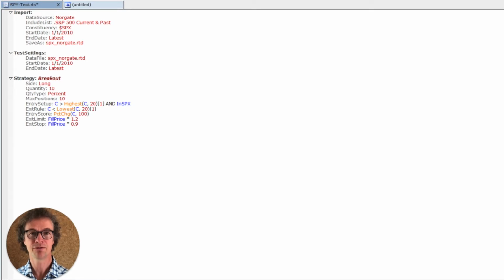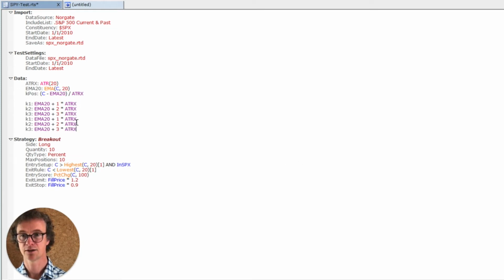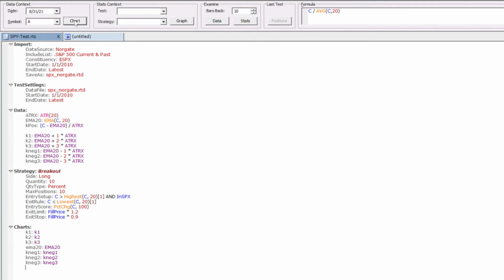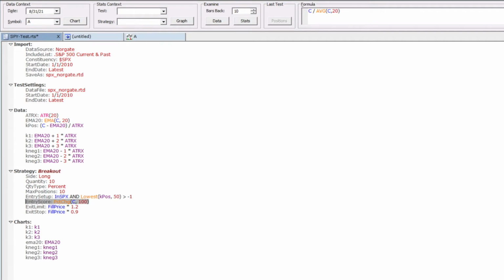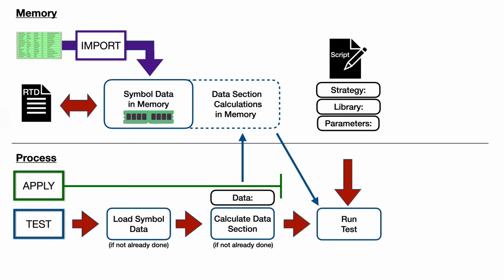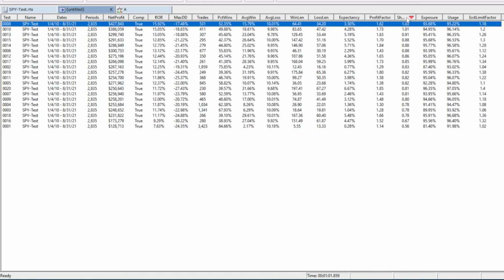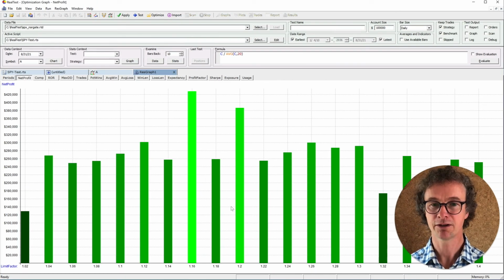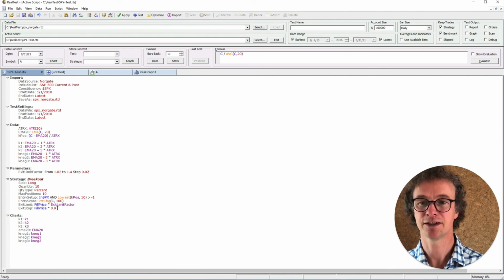RealTest Tutorial 4 - Data section and Optimization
This video shows how the Data Section works and demonstrates how to use it to construct a custom indicator. The new indicator is added to a candlestick chart for illustration and a strategy is built that utilizes it. The Parameters section is then introduced and used to run a simple optimization of the new strategy.

For more information about RealTest, including how to get a free 30-day trial, please